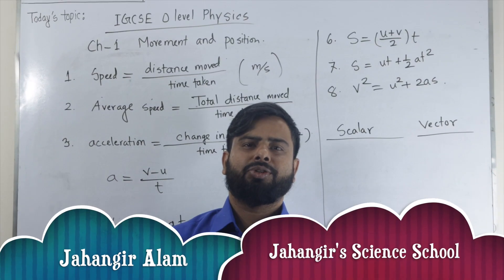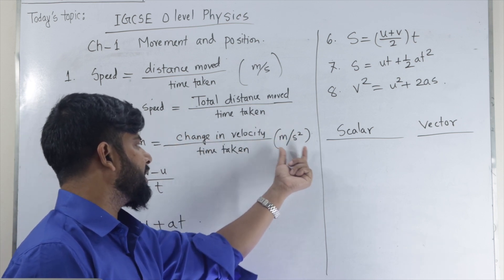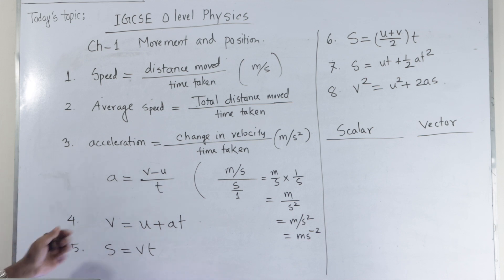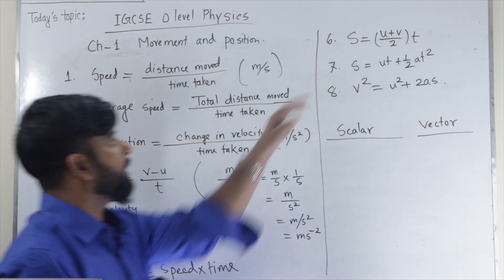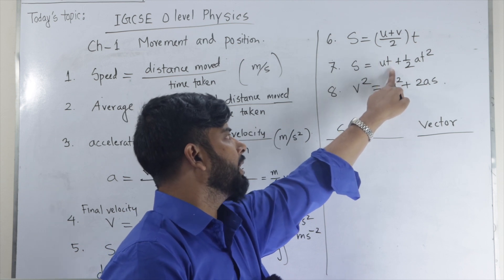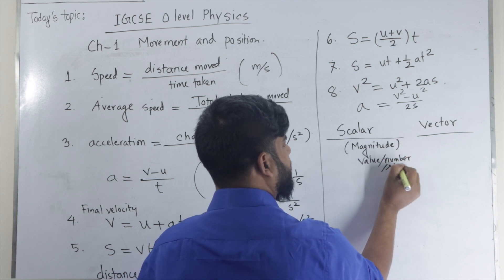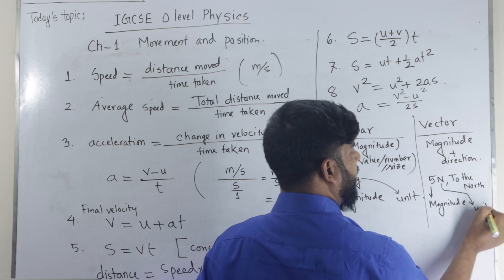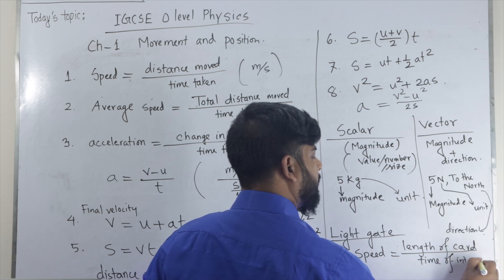IGCSE Physics Unit-1 Forces and Motion: Movement & Position All formulas together.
IGCSE Revision video covering velocity, displacement, and acceleration.